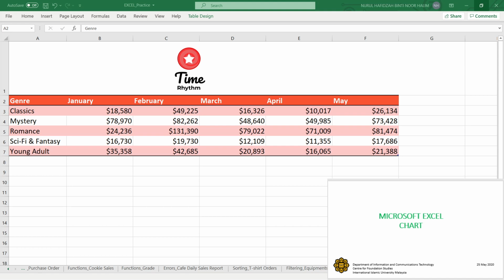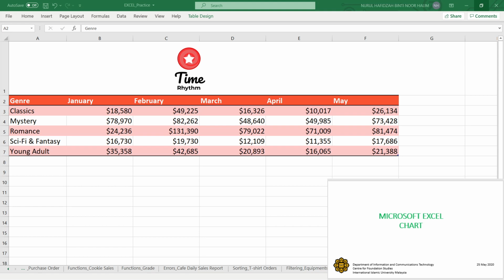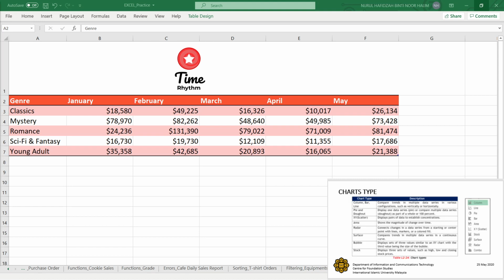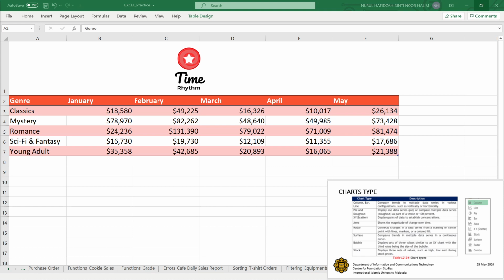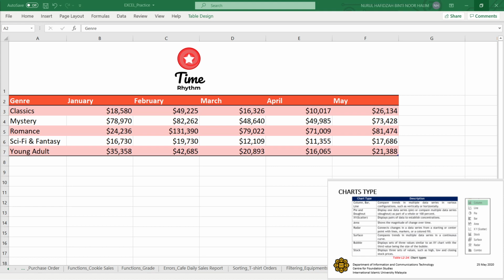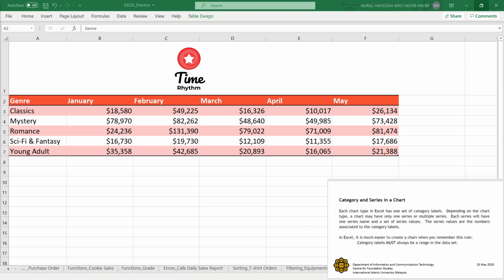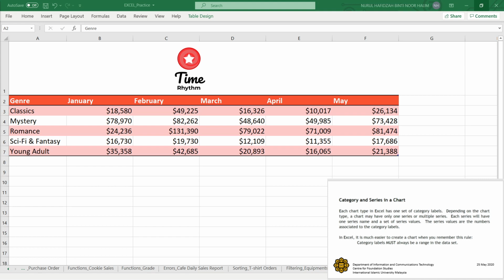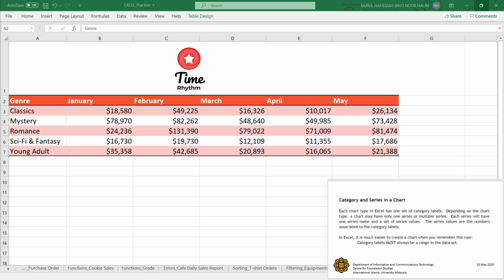Excel Charts Part1